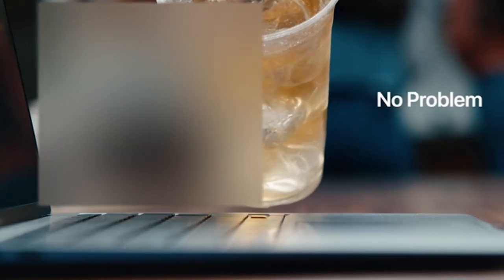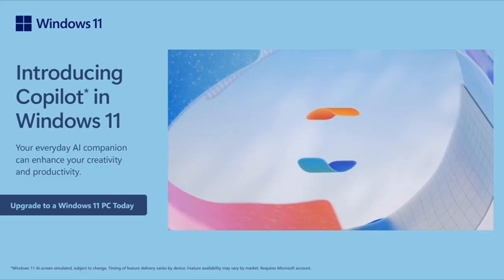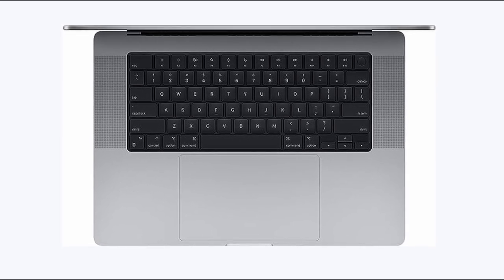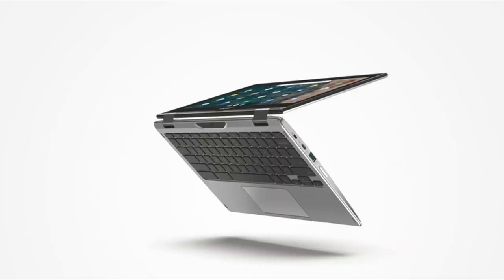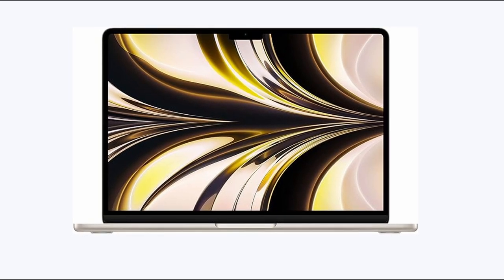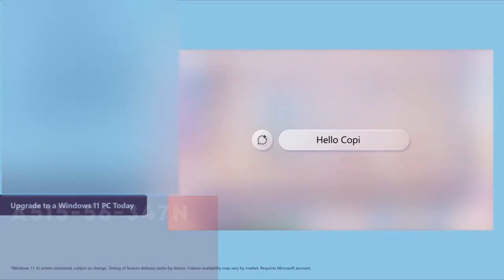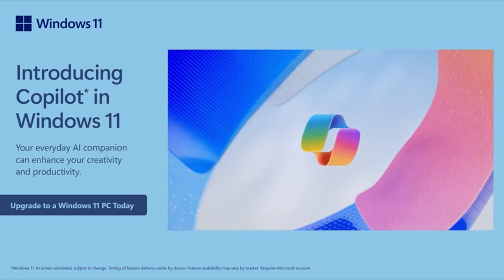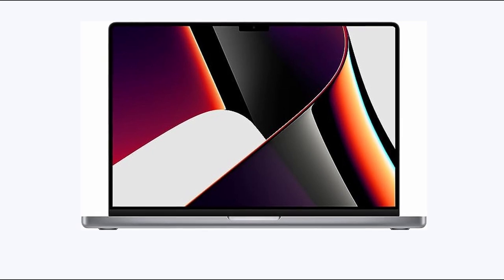Top 5 Best Laptop For Interior Design 2024!🔥🔥👌👍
Hey guys, Today what I have is the Top 5 Best Laptop For Interior Design 2024! I have made a list of the Top 5 Best Laptop For Interior Design 2024 which will help you decide which one to choose.

Quick Links:✔
   introduction 0:00

When delving into the realm of interior design, the backbone of productivity lies in a laptop capable of seamlessly handling intricate design software. While certain tools may function adequately on basic setups like Chromebooks, the complexity of 3D modeling necessitates robust internal specifications. Understanding this dynamic, our expert reviewers have curated a definitive guide to the finest laptops tailored specifically for interior designers. This compilation aims to streamline your search, ensuring that you find a device that not only meets but exceeds your expectations, empowering you to unleash your creativity with unparalleled efficiency.
The Apple 2023 MacBook Pro 16.2-inch stands out as a top-tier choice among high-end laptops, boasting the formidable M2 Pro processors that elevate it to unmatched levels of performance. Its prowess shines brightest when tackling demanding interior design tasks, effortlessly handling intricate 3D models with remarkable speed and fluidity.Despite its robust capabilities, the 16.2-inch form factor maintains a remarkable level of portability, allowing users to seamlessly transition between workstations. Equipped with essential connectivity options like an SD card slot, HDMI port, and three Thunderbolt 4 ports, this laptop ensures seamless integration with a variety of peripherals.Noteworthy is its exceptional battery life and remarkably quiet operation, even when subjected to intensive workloads. While its premium price tag may deter some, the MacBook Pro 16.2-inch's unparalleled power and versatility make it a worthy investment for those seeking a superior laptop experience tailored for interior design excellence.

TechismWithHoney! is a participant in the Amazon Services LLC Associates Program, an affiliate advertising program designed to provide a means for sites to earn advertising fees by advertising and linking to Amazon.com. As an Amazon Associate, I earn from qualifying purchases.